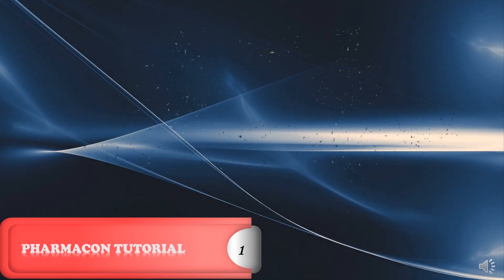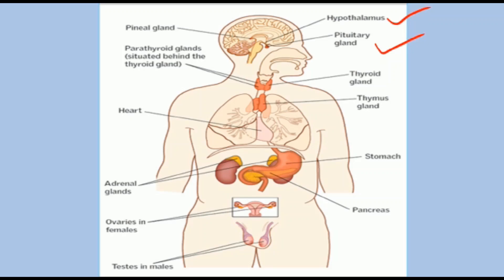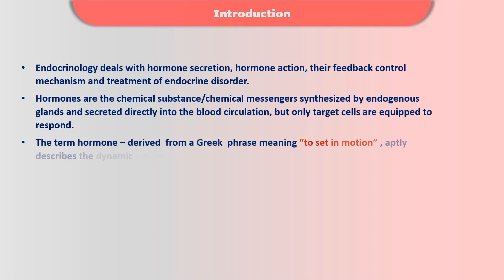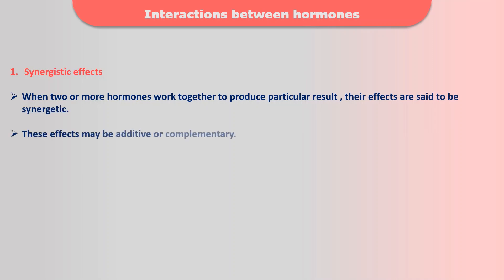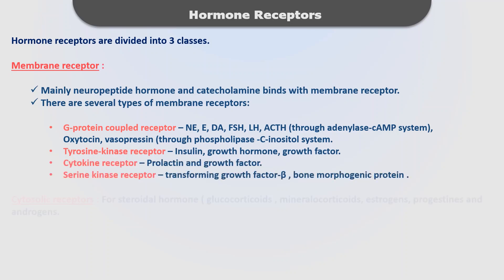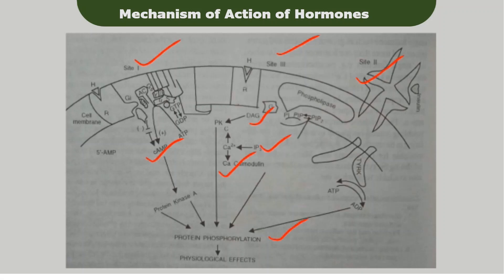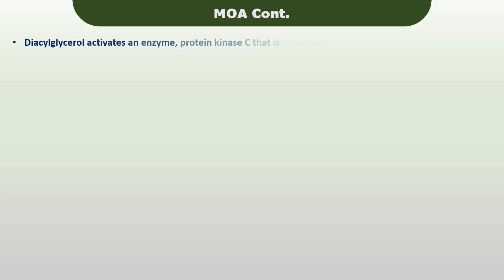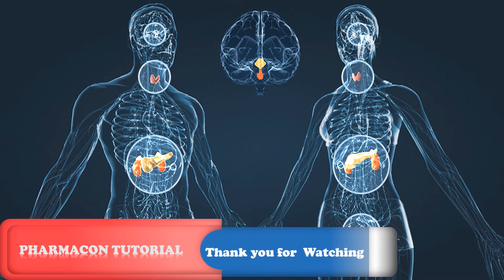Endocrine Pharmacology - PART 1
Today's topic is "Endocrine Pharmacology" - PART 1 .